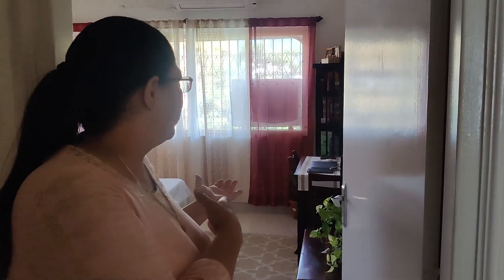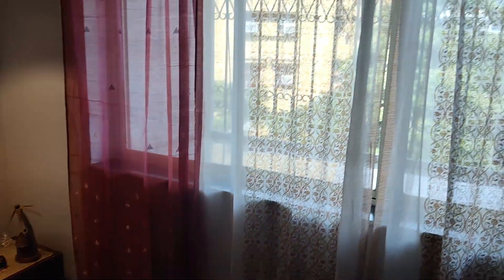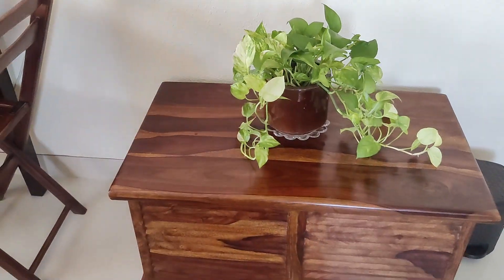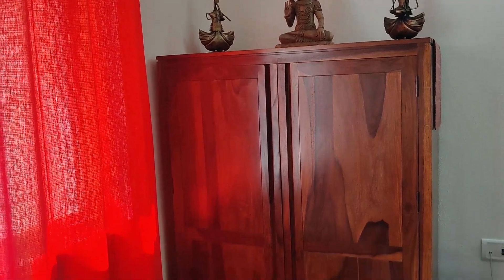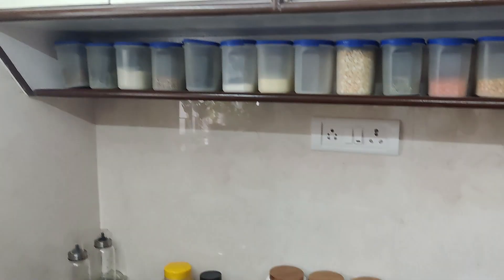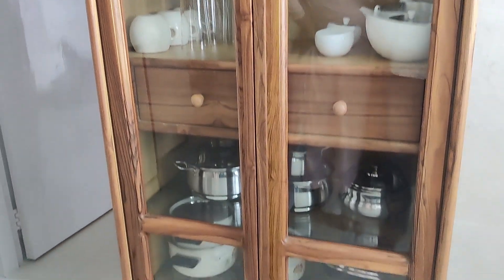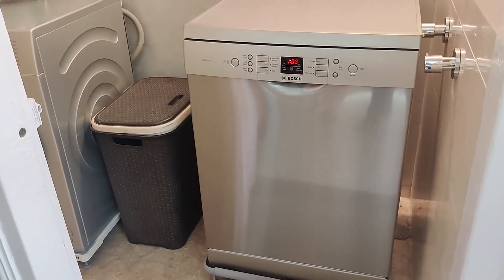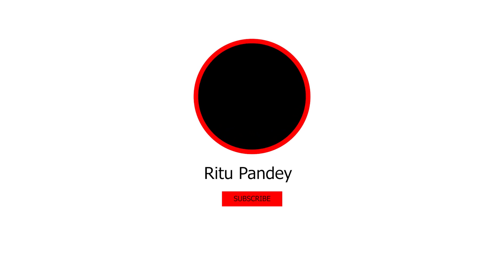DIY -How to decorate your entrance,bedroom and kitchen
In this video, I'll be telling you how can you decorate different parts of your house in the best way possible. I hope that you all like the video and if you do then don't forget to like, share and comment down below in the comment section and if you are new to the channel then don't forget to subscribe to the channel